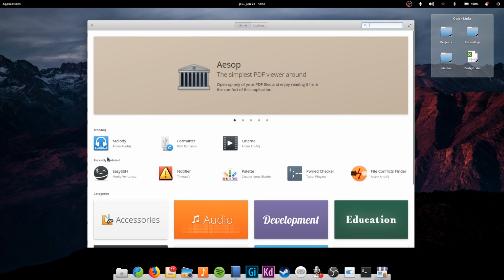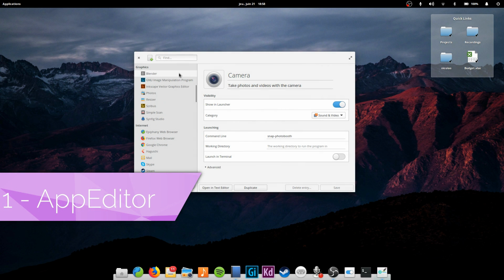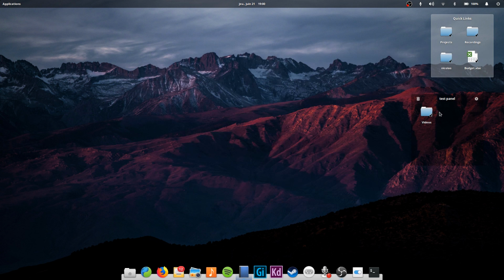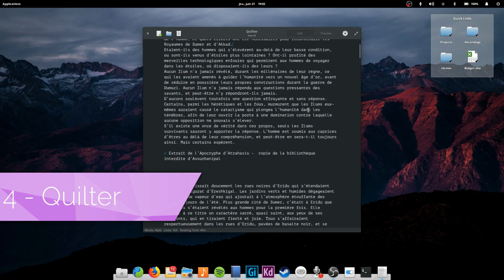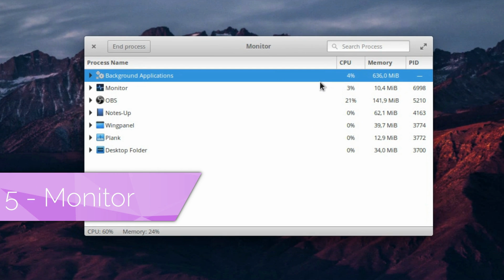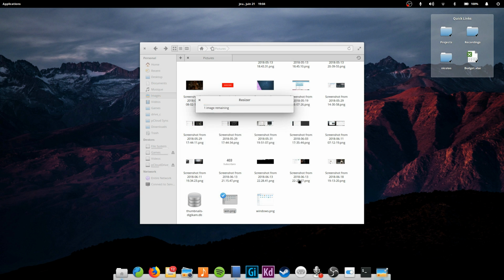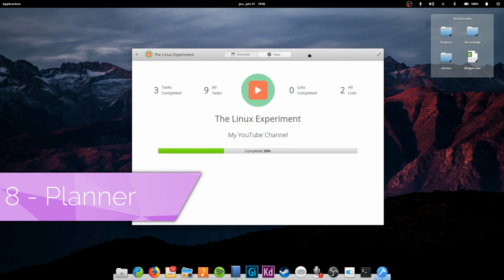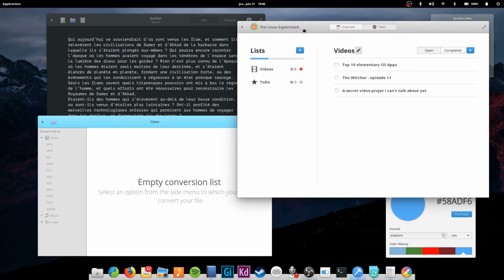Top 8 elementary OS APPS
In this short video, I'll show you my top 8 elementary OS apps. These are all little handy tools that help me get the job done, and simplify my workflow. I use them all the time, but of course, some of these might not appeal to you !

From resizing images, to adding icons and notes on the desktop, converting media files, or planning tasks and projects, these apps have you covered !